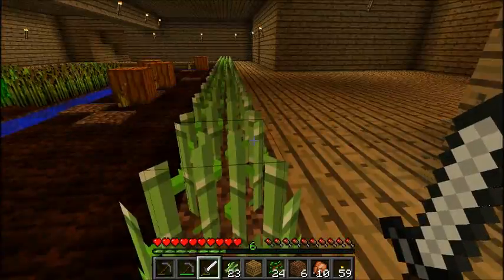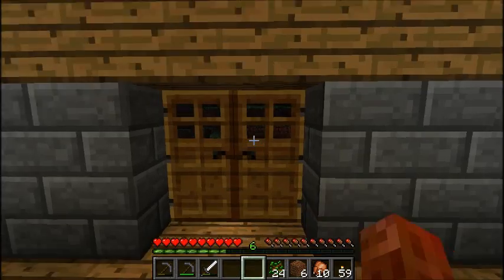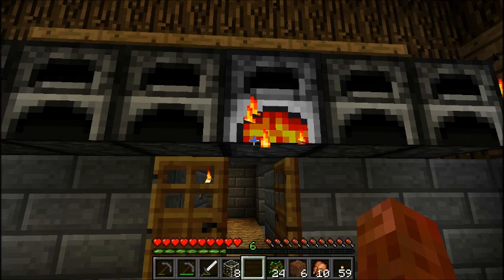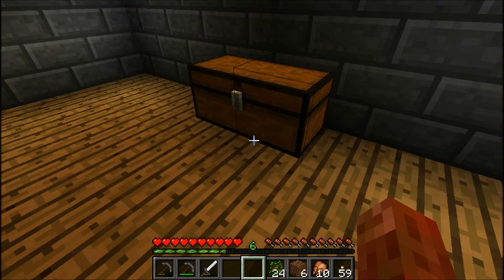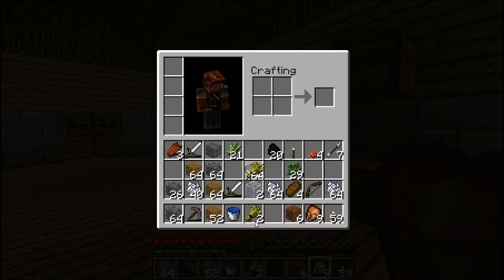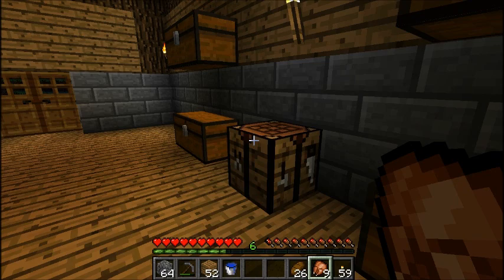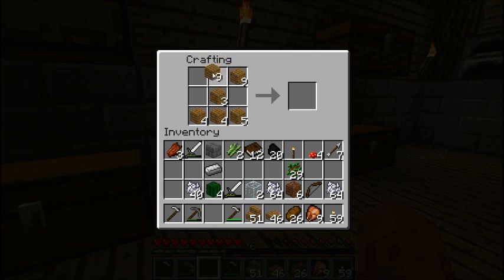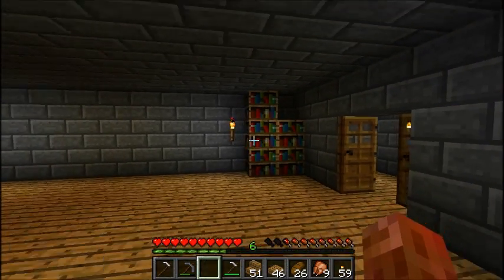Msa-Craft Ep 18: Library and Food